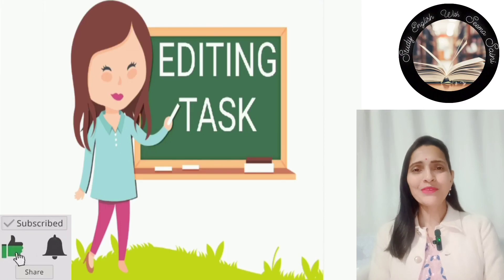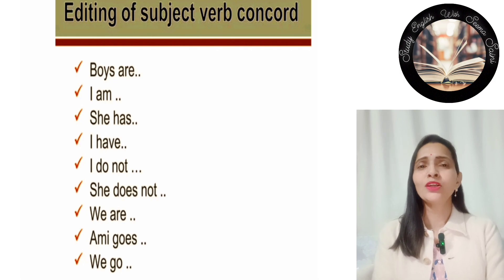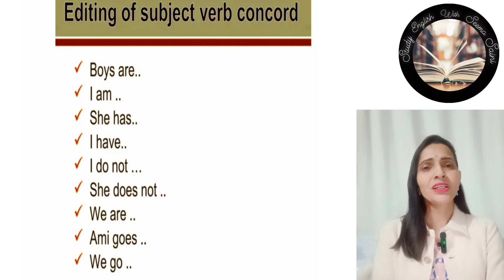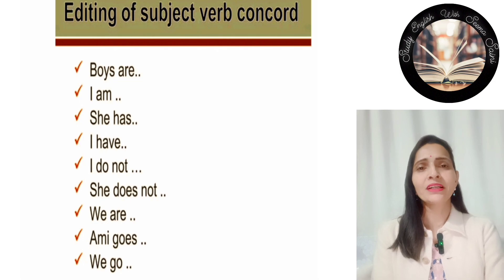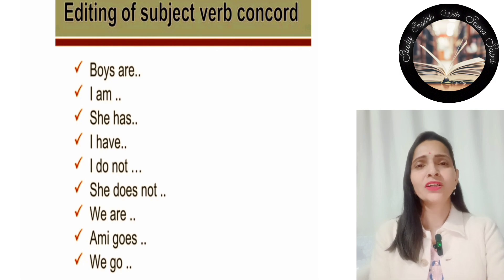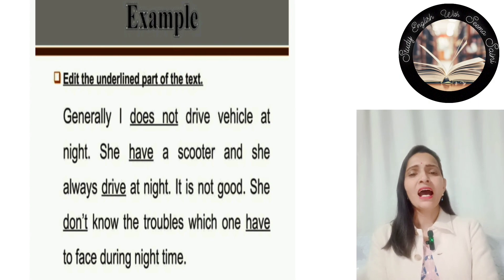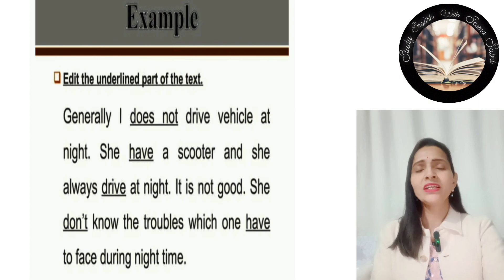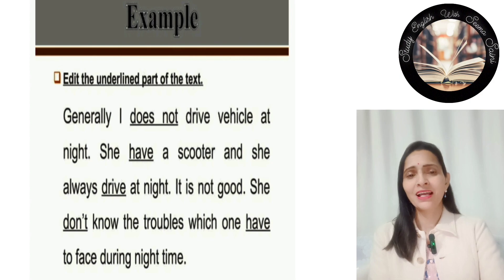Subject Verb Concord in English |Editing Task | Subject Verb Agreement | Grammar Series | Examples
Subject Verb Concord in English |Editing Task  | Subject Verb Agreement | Grammar Series | Examples and Exercises

This video will clear your all doubts about Subject Verb Concord. It will make you independent about how to solve Subject Verb Concord  Editing. It will provide you full knowledge about:

Subject  Verb Concord Edit Task in English
Subject Verb Concord editing kaise karte  hai
Examples and Exercises of Editing
How to solve editing task

Study English With Seema Saini

Watch Grammar Topic Wise

👉 Rapid Revision of Active and Passive Voices

👉 Narration Rapid Revision

All topics of English grammar  for all Classes and for All Competitive Exams

English literature Chapters and poems for class - 9,10,11 and ,12  NCERT Books

 Must watch all videos are helpful